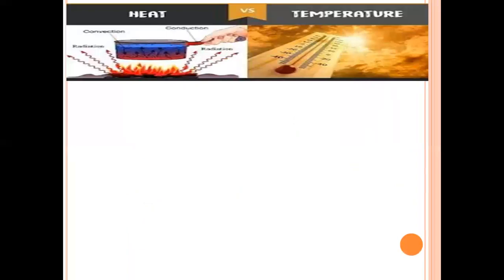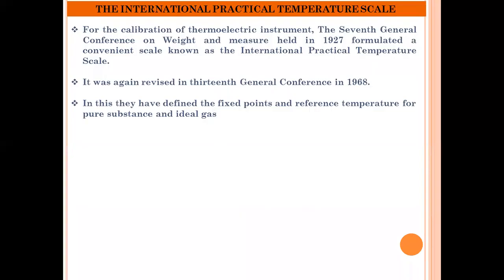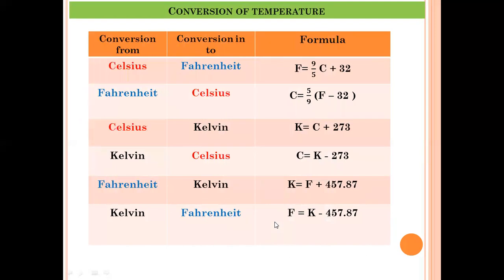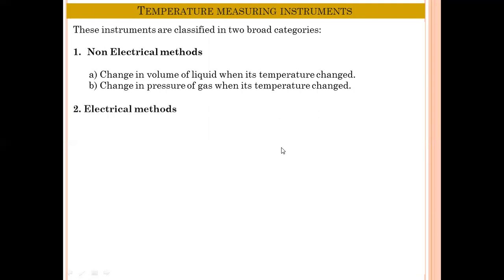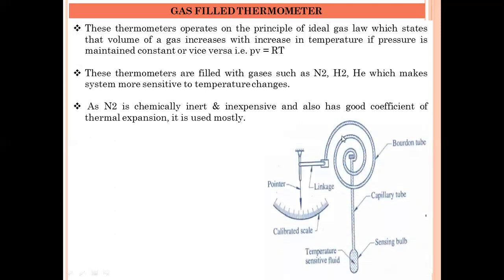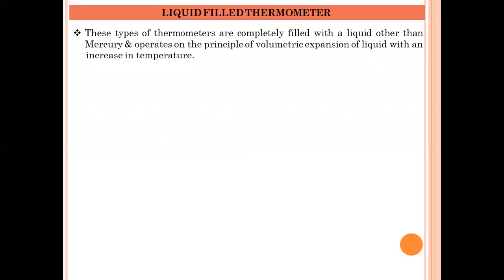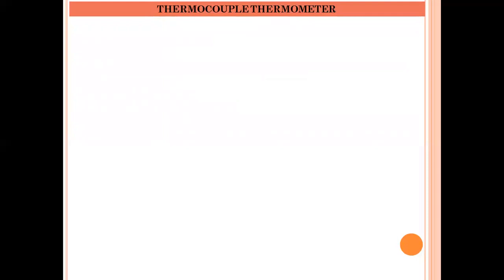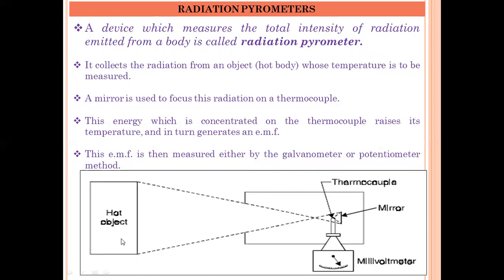MEASUREMENT OF TEMPERATURE